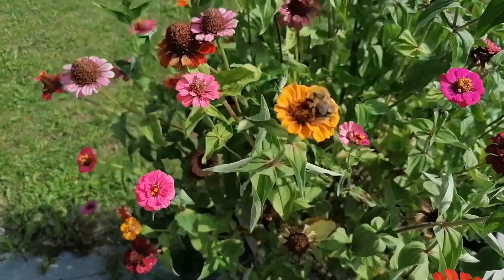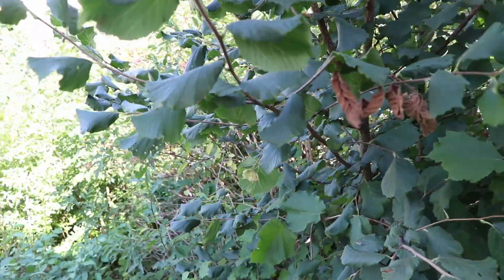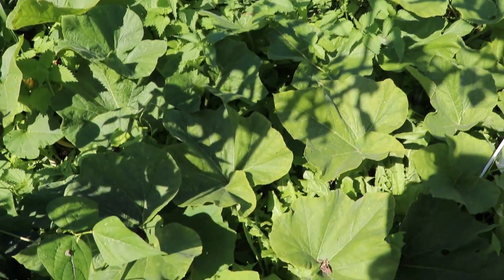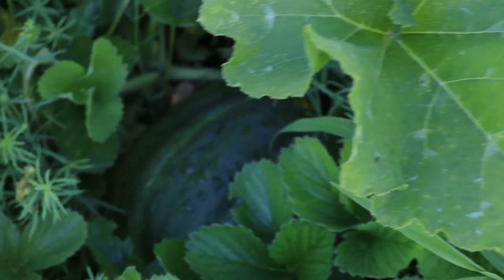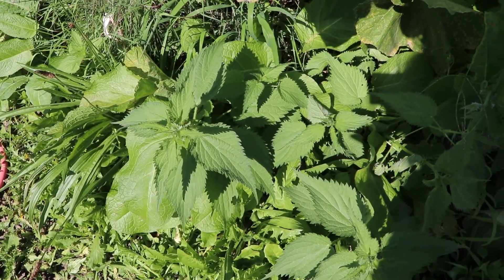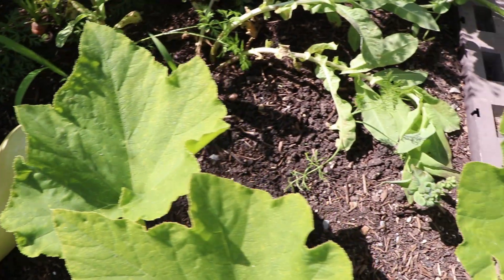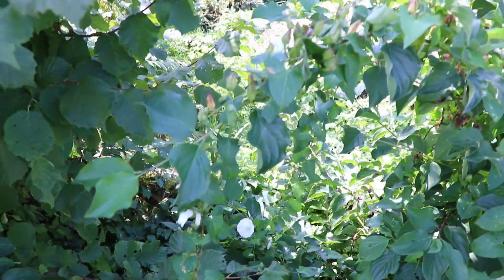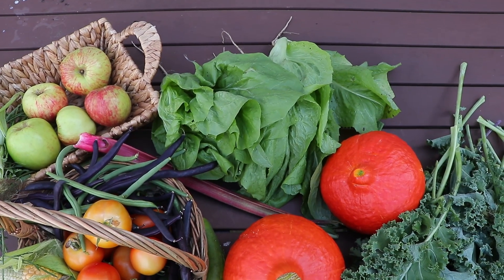No Dig Organic Garden Tour | Late Summer Harvest | Sep 2020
Hello friends and viewers,
In this video, I will be taking you with us in our no dig September garden tour and late summer harvest. We will be harvesting pumpkins, tomatoes, sweet corn, beans and salads. Our main aim is now to start a seed bank from our heirlooms this year. Despite the cold summer, we are able to harvest something every day.
And we have started fall planting too.
I encourage you all to also start growing what ever you can in your little space. Its the first step to independence.

My Video Kit
Camera (Amazon)
Canon Lens (Amazon)
2nd Camera (Amazon)
Lens (Amazon)
San disk (Amazon)

 I upload new videos weekly on  * Swiss country living *
 * Food from scratch  * and  * Gardening *

Gardening videos

Link to my other gardening videos

Link to my Food from Scratch Videos

Link to my Kitchen appliances Videos.